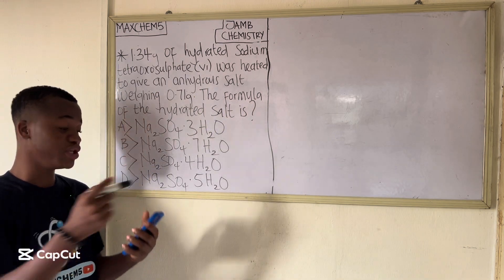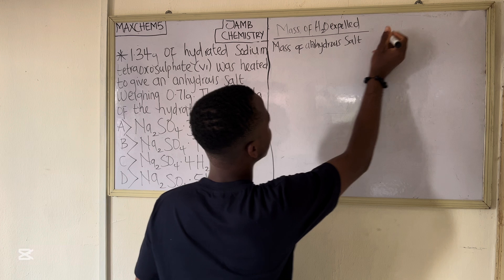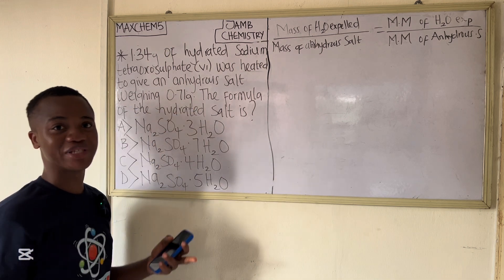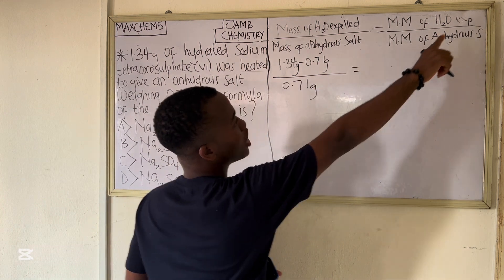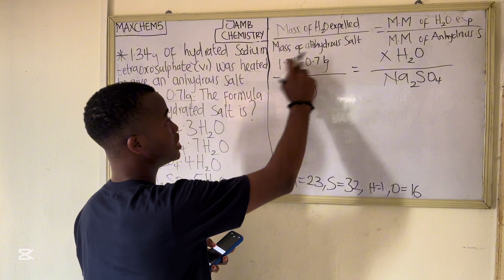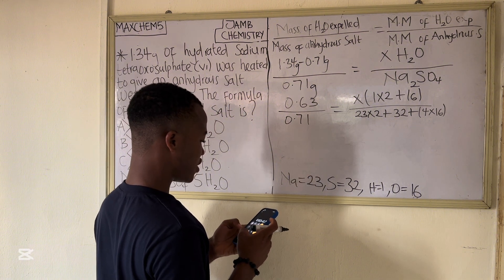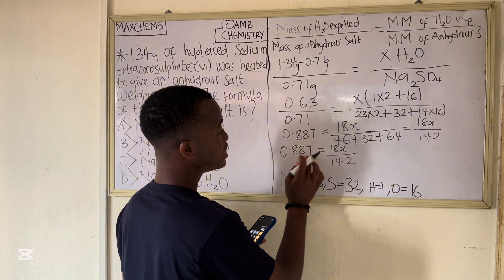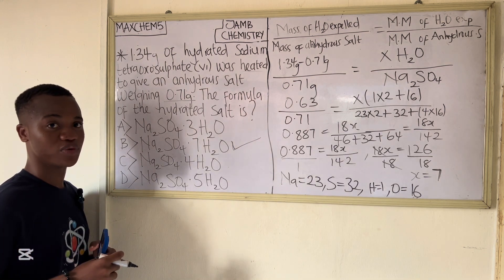JAMB Chemistry: Easy Trick to Find Water of Crystallization in Hydrated Salts!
Struggling with Water of Crystallization in JAMB Chemistry? This video walks you through a past JAMB question on determining the formula of a hydrated salt (Na₂SO₄·7H₂O) using a simple, step-by-step method!

✅ Understand Water of Crystallization easily
✅ Step-by-step solution of a real JAMB question
✅ Quick tricks to solve similar problems fast

Master this topic and improve your chances of scoring high in JAMB Chemistry!